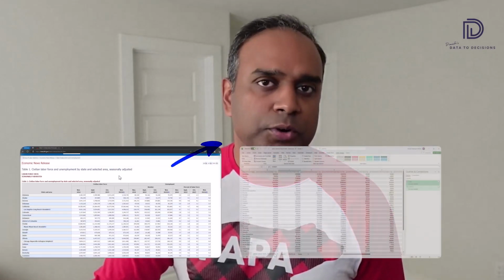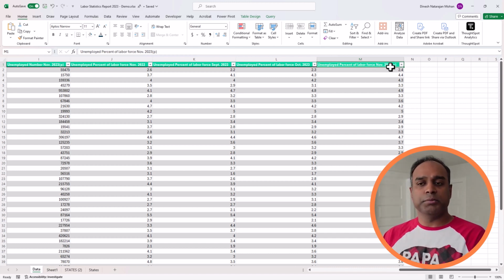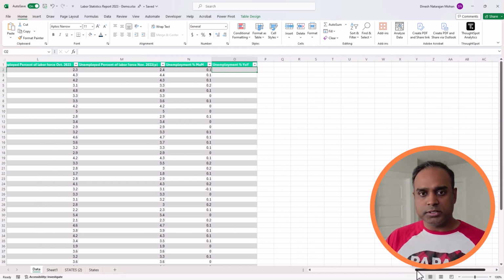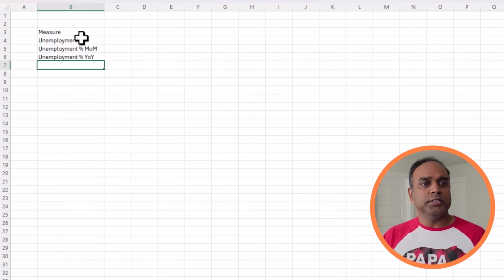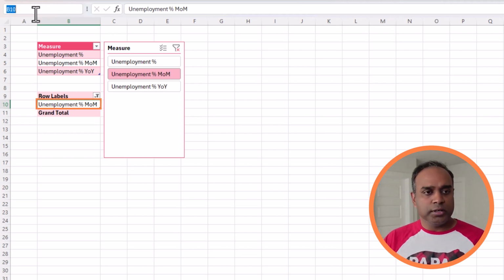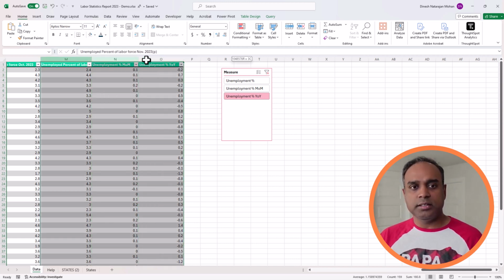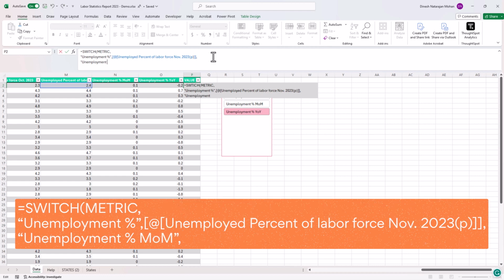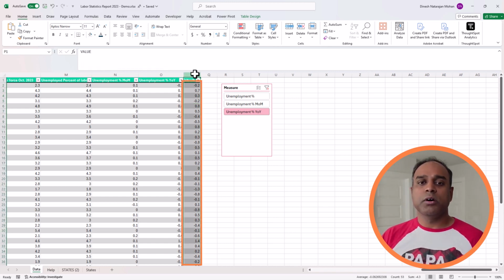How to Set up Interactive Slicers for the Map Visual in Excel?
Welcome back to the DatatoDecisions series where we've been looking at how to create an interactive dashboard from a publicly available dataset.

In continuation with our previous video where we extracted the data from the Bureau of Labor Statistics into Excel using Power Query, this video focuses on the following:

1:01 How to add columns (data) needed for building our report?
3:00 How to build a foundation for the slicers that will interact with the map visual?

Check the previous video where we extracted and explored data from the website using Power Query